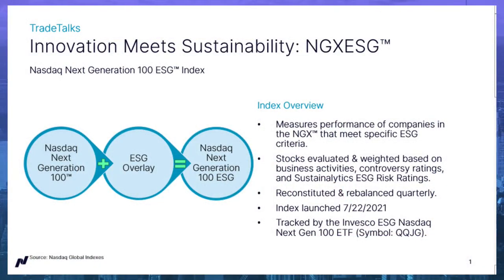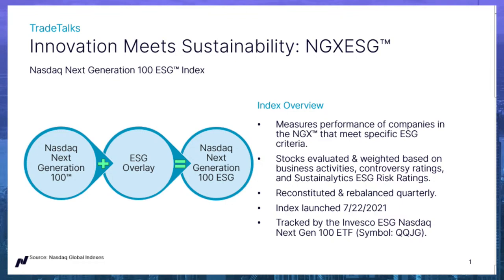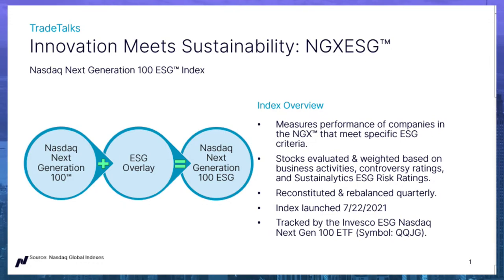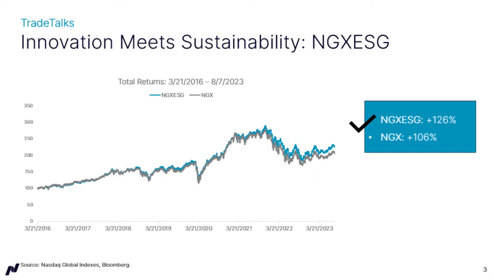The Nasdaq Next Generation 100 ESG Index and How Investors Can Get Exposure to It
Sara Mehle, Index Research Strategist at Nasdaq Investment Intelligence, joins Jill Malandrino on Nasdaq TradeTalks to discuss the Nasdaq Next Generation 100 ESG Index and how investors can get exposure to it.